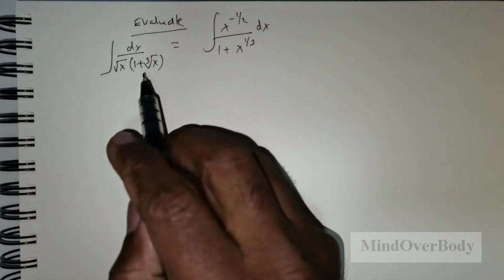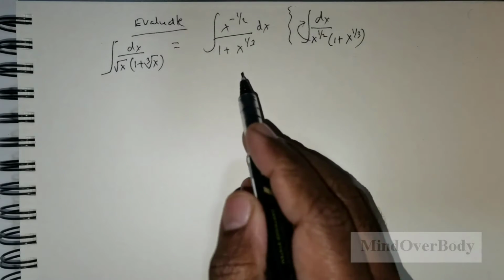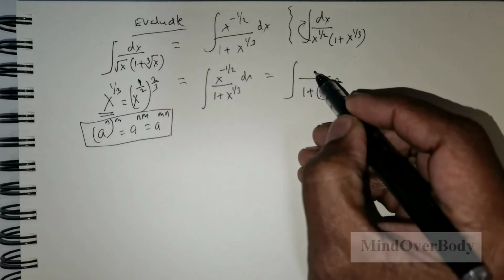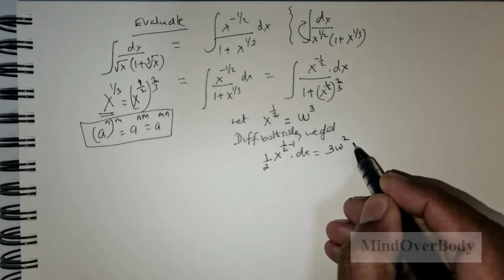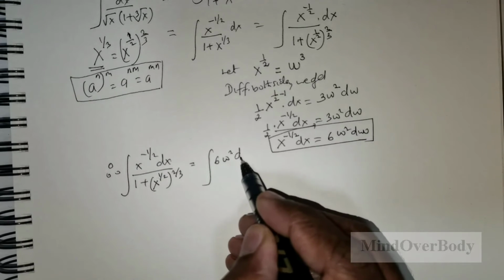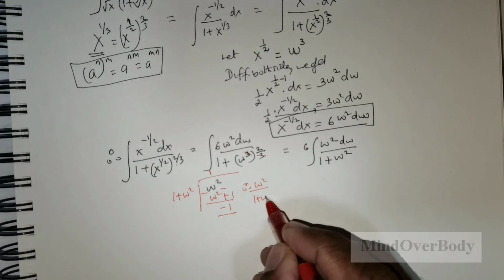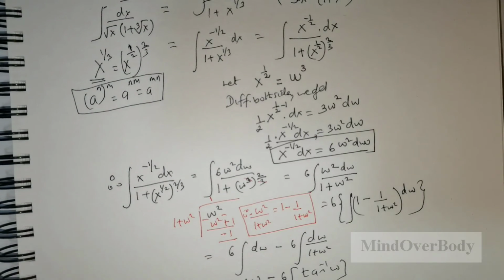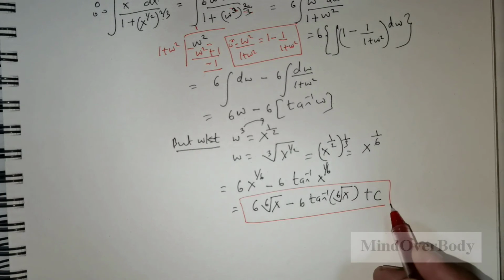Solving MIT Integration BEE problem-Another Variation in Question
Solving MIT Integration BEE problem